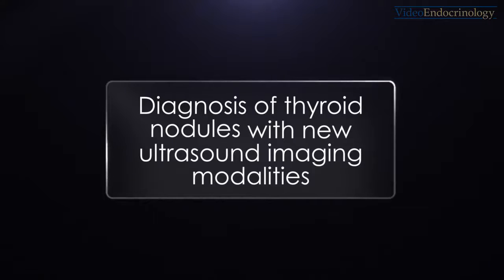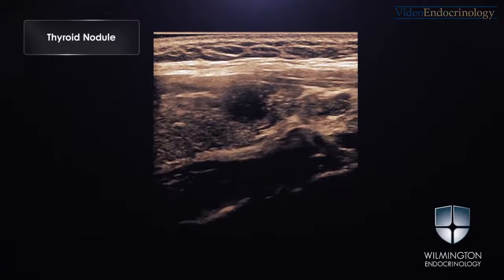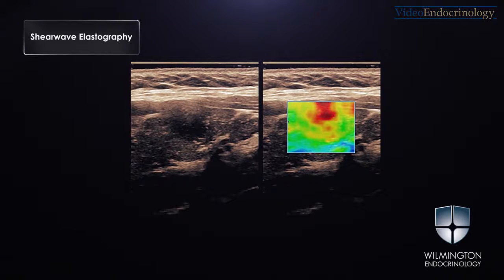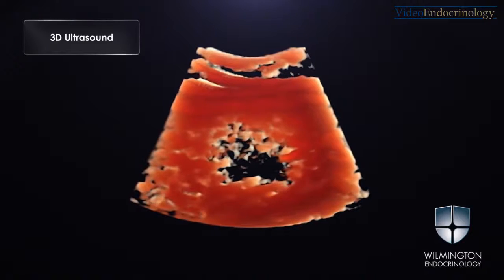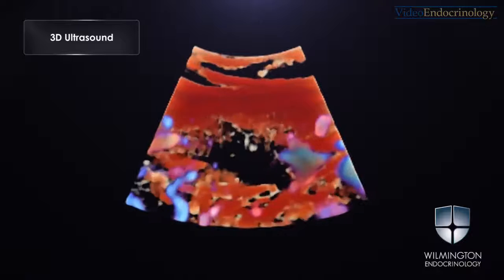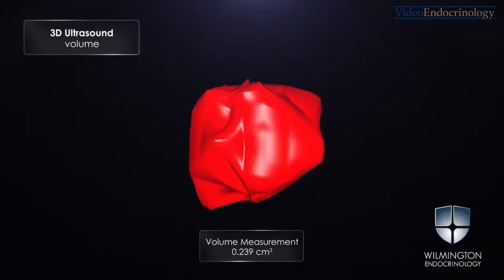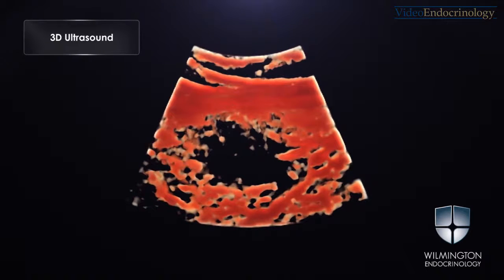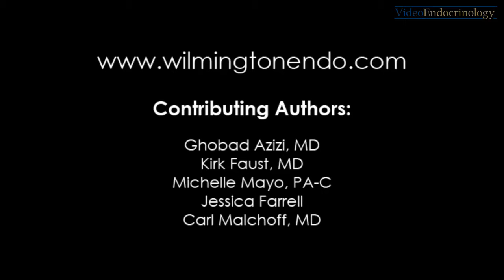Diagnosis of Thyroid Nodule with New Ultrasound Imaging Modalities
B-mode ultrasound (US) technology is an integral part of diagnosing and assessing risk stratification of thyroid nodules (TNs). The addition of shear wave elastography and three-dimensional (3D) US imaging may improve risk stratification for thyroid cancer (TC).